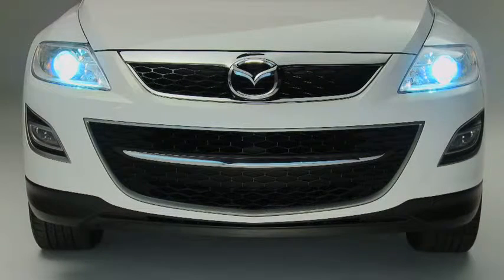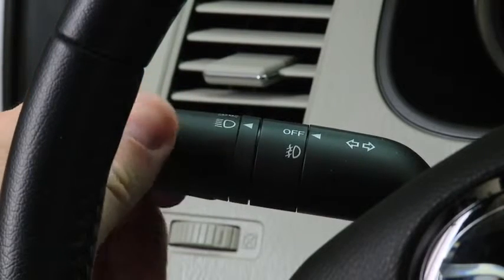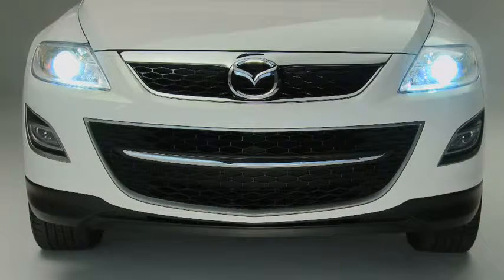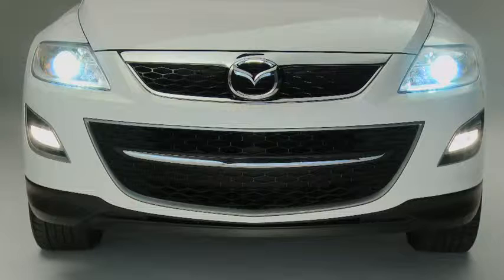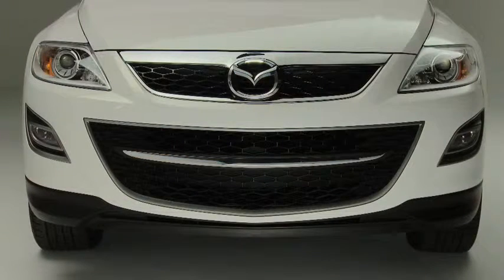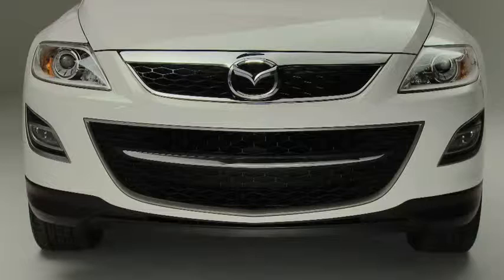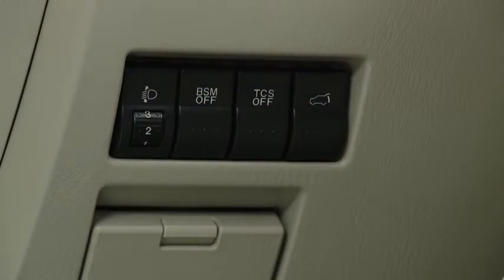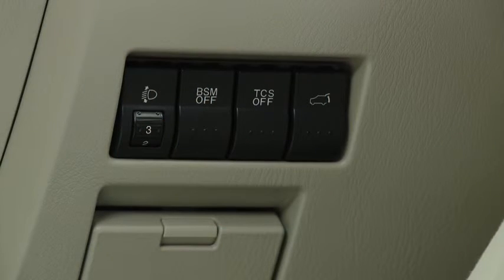2011 Mazda CX 9 Features AUTOMATIC EXTERIOR LIGHTS